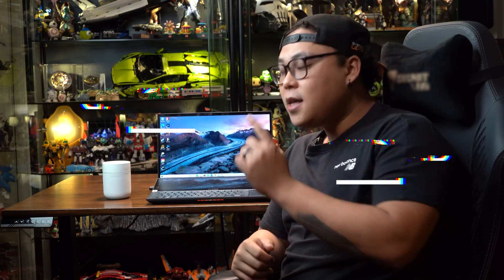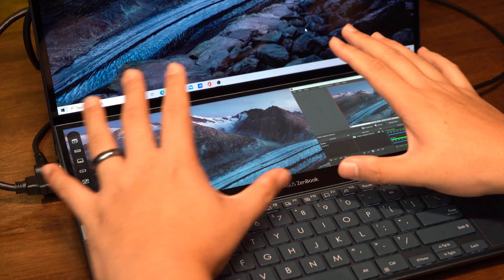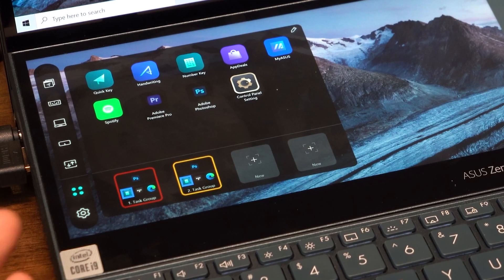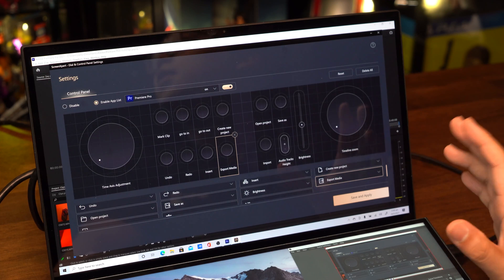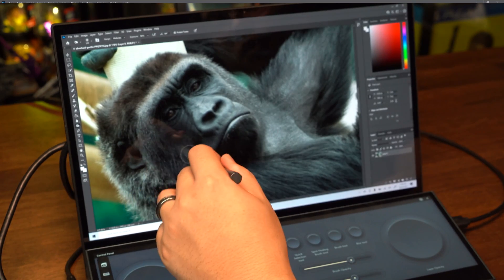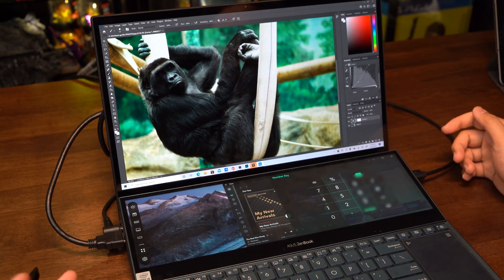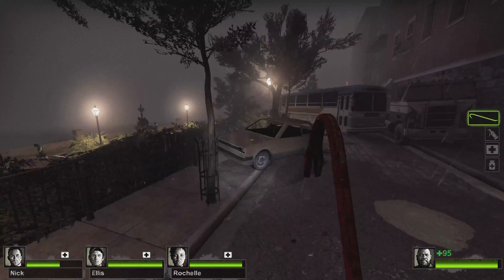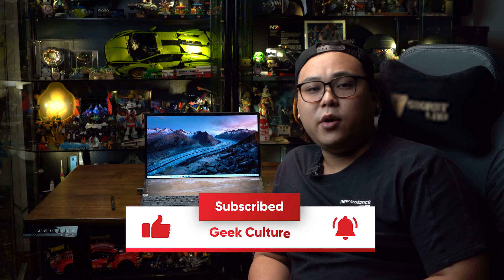A Pro-Level Laptop For Every Creator! | ASUS ZenBook Pro Duo 15 OLED (UX582)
Whether it's photo editing, video editing or even design work, the ZenBook Pro Duo 15 can do it all. It's not only a sleek and portable creator-class laptop, but it also boasts performance hardware and a dual-screen display that cranks up your productivity level to 11.

0:00 - Opening
1:40 - Specifications
2:30 - ScreenPad Plus
4:24 - Video Editing with Adobe Premiere Pro
6:30 - Photo Editing with Adobe Photoshop
8:41 - Multi-tasking & Dual-screen Fun
11:55 - Gaming and Streaming
13:10 - Conclusion

In this video, we will show you the many ways you can use the ASUS ZenBook Pro Duo 15 OLED to enhance your workflow and some neat little tips and tricks as well.